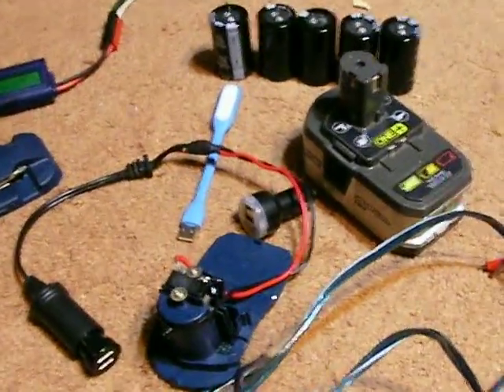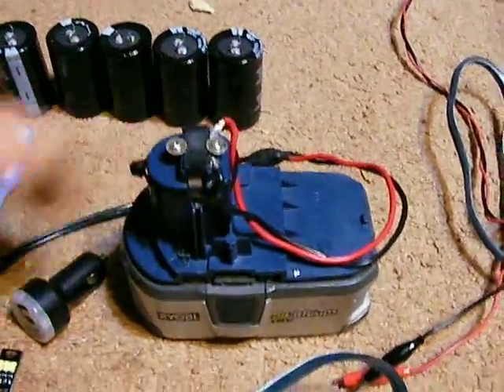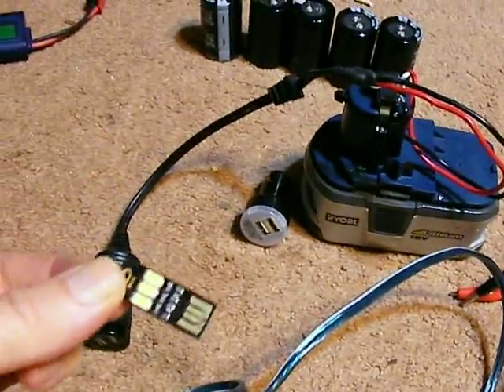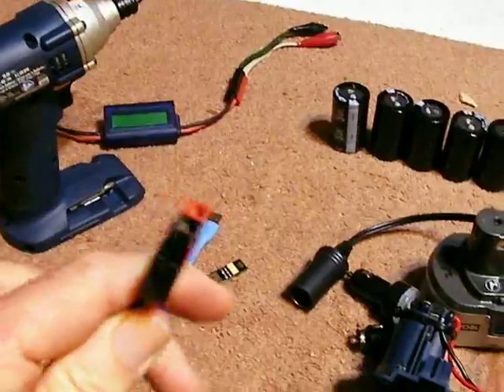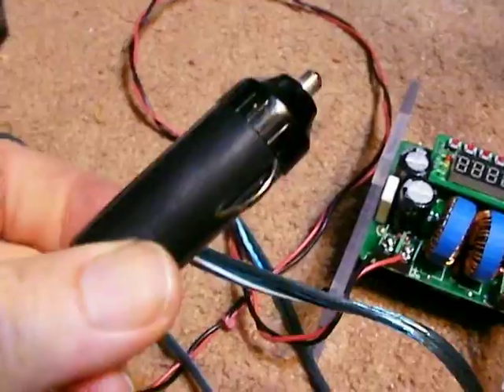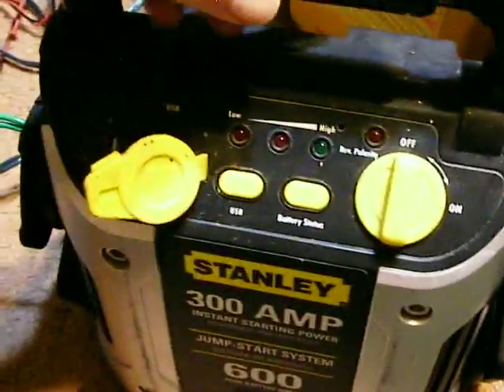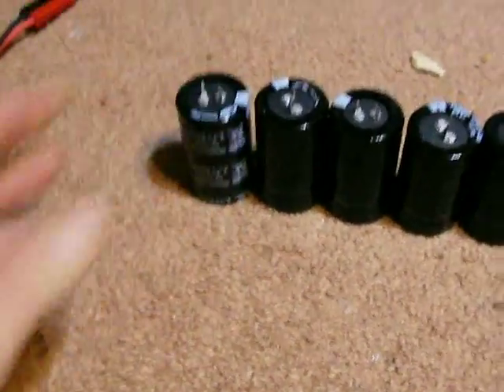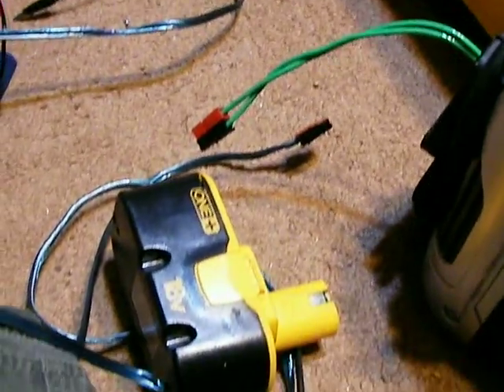Modifying electric items for efficient use with solar energy, also check out part 2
modifying solar parts and accessories, power hack, super capacitors.electric tool mods